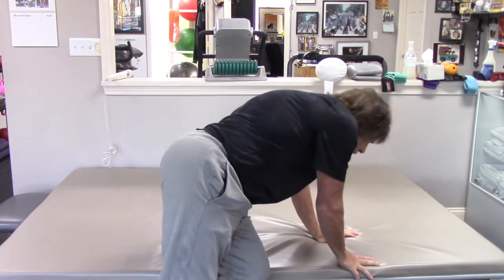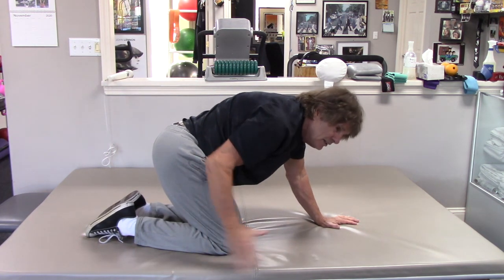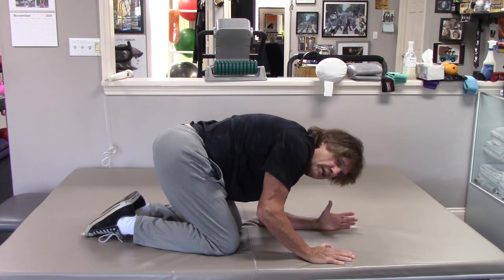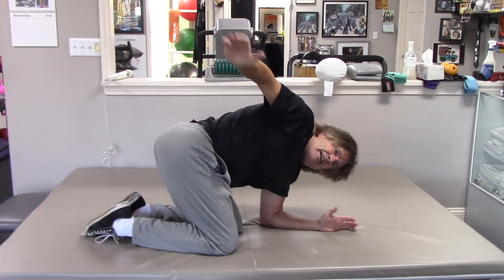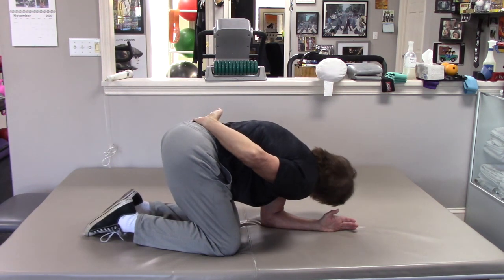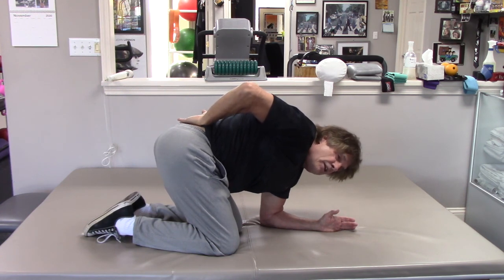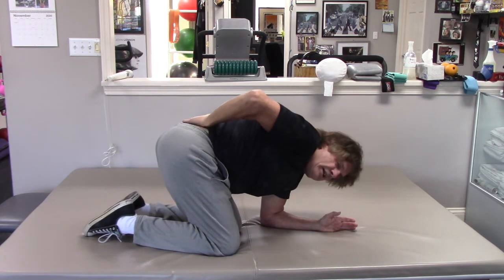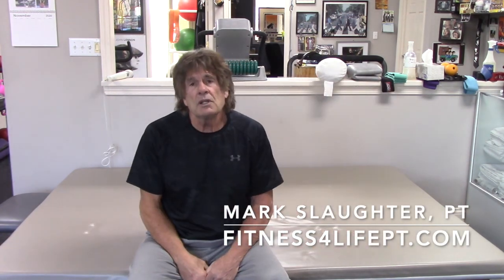Thoracic Spine Mobility Exercise #3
In our series of the importance of thoracic mobility, Mark demonstrates the last stretching move he recommends that helps increase the mobility of your thoracic spine.

Fitness4Life Physical Therapy is unlike any therapy clinic you’ve been to before. At Fitness4Life Physical Therapy, our highly skilled, compassionate team of physical therapists are 100% focused on achieving optimal health and wellness for you so you can get back to living the life you enjoy. Unlike other therapy clinics, you will receive a specific program designed uniquely for you. NO ‘one program fits all’ here. There is NO other you!

At Fitness4Life Physical Therapy, not only will we fix what is broken, but through our comprehensive programs you will discover how to achieve the pinnacle of healthy living, expand your boundaries and feel better.

At Fitness4Life Physical Therapy, you will receive hands-on therapy treatments by our friendly, caring health experts during focused and individualized sessions.